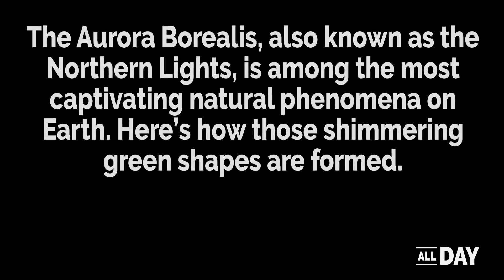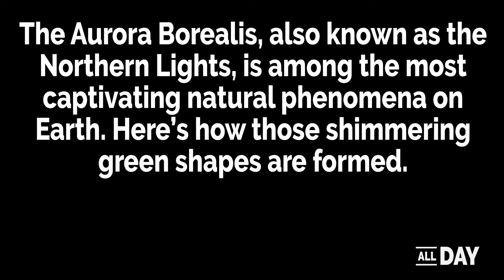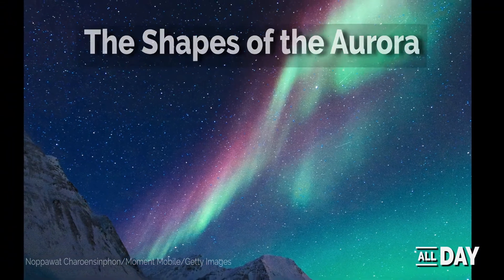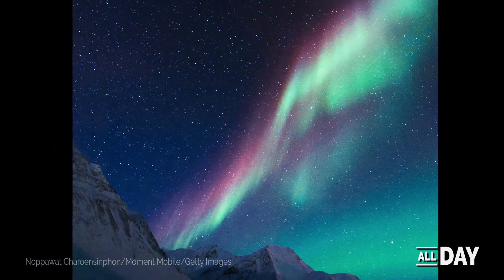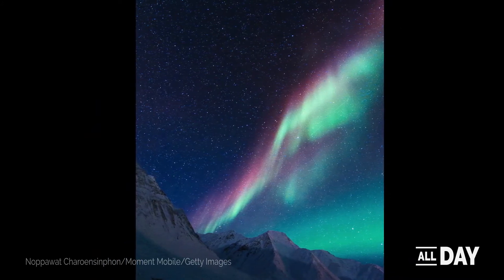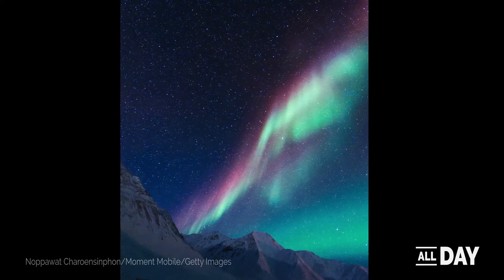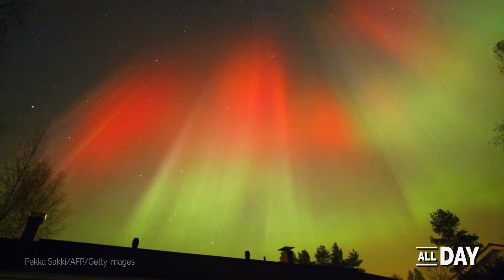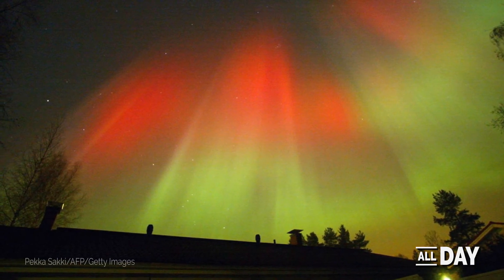Aurora Borealis: The Science Behind The Northern Lights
The Aurora Borealis, also known as the Northern Lights, is among the most captivating natural phenomena on Earth. Here’s how those shimmering green shapes are formed.

Charged Particles
Auroras are caused by charged particles entering the atmosphere and causing ionization of gasses, which produces the familiar light. The particles usually originate from a magnetic field created by the sun.

"Northern Lights"
Auroras occur in a region that mostly covers northern Canada and Alaska. The "Northern Lights" are named the aurora borealis, while the same phenomena in the Southern Hemisphere is called the aurora australis.

Magnetic Midnight
The best time for observing auroras is when the North or South Magnetic Pole is exactly in between the sun and an observer on Earth's surface, known as "magnetic midnight."

The Shapes of the Aurora
The charged particles that hit the atmosphere move in spirals along the magnetic field lines of the earth. The particles enter the atmospheric gases in a ring around the magnetic poles, giving the excited gasses their long, ribbon-like shape.

Aurora Altitude
Auroras typically occur between 55 and 95 miles above the ground, while extending at times to more than 620 miles into the upper atmosphere.

Different Ions Produce Different Colors
The different atmospheric gasses that are ionized by the charged particles are responsible for the different colors produced in an aurora, with excited oxygen producing green or orange-red emissions, and nitrogen producing blue or red emissions.

Digital Cameras Pick Them Up Easier
Aurora have been notoriously difficult to photograph, as the red emissions can be somewhat dim, requiring long exposures. Digital cameras with highly-sensitive components have led to a proliferation of aurora images, however.

They Are Visible From Space
During intense bouts of solar wind, aurora are bright enough to be seen from orbit, and astronauts aboard the International Space Station have photographed the lights numerous times.

They Can Move South
When conditions are right, the aurora can extend much farther south than they normally appear, as they did in 2011 when the lights showed up over Oklahoma and Atlanta. They even made a famous appearance during the Civil War Battle of Fredericksburg in 1862.

Written By:
Shea Huffman

Edited By:
Charlie Benavides

Images Provided By:
Getty Images